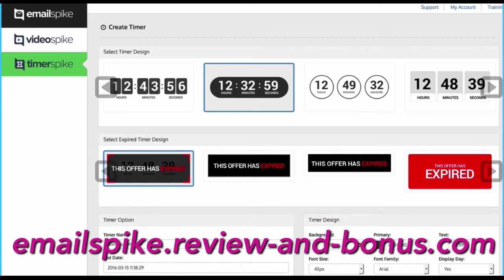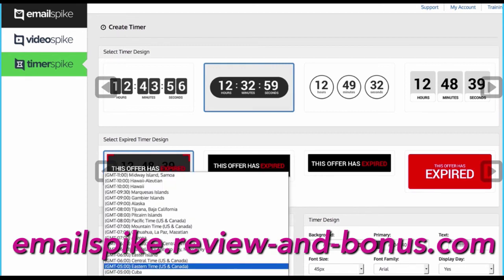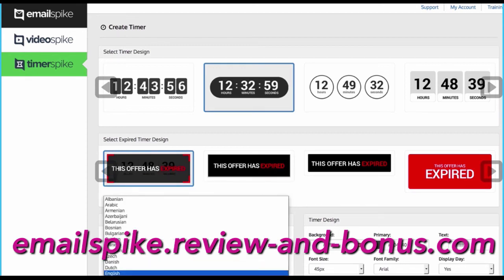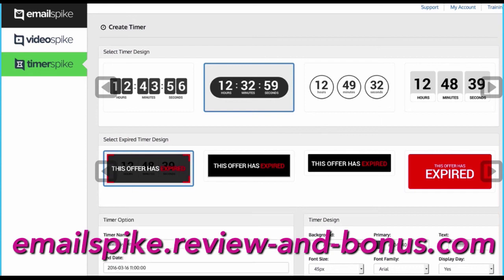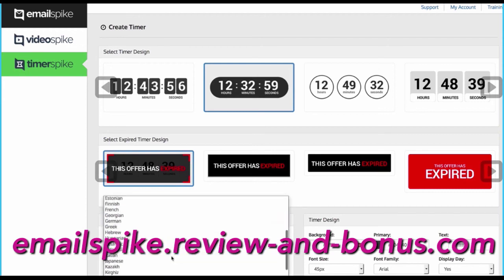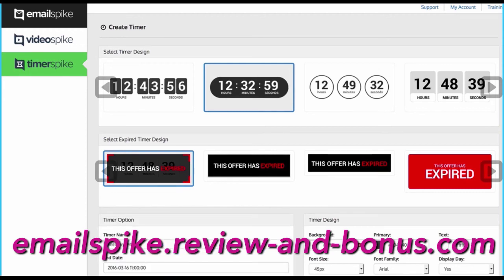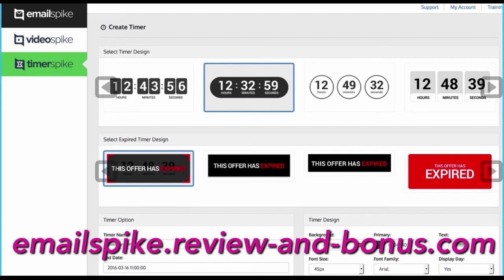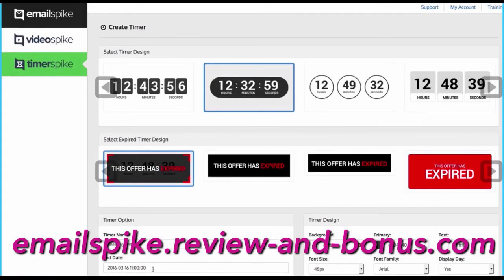Official Email Spike Demonstration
Email Spike is a new and extremely affordable software that combines two of the MOST important conversion boosters on a landing page and puts them right inside your email. These two proven conversion boosters are VIDEO and SCARCITY. Email Spike was designed to allow you to insert both video and a countdown scarcity timer directly inside your email.

Email Spike is the combination of two software products, “Video Spike” and “Timer Spike” for the price of one. With a simple embed code Email Spike now allows you to add engaging HTML5 video into your emails via “Video Spike.”

The “Video Spike” software inside Email Spike comes with a built-in GIF creator, which allows you to take a snippet of a video and turn it into a high-quality, engaging GIF, and add it to your emails. Now with a simple embed code you can use the “Timer Spike” portion of Email Spike and add a scarcity countdown timer to your emails. Not only are the “Video Spike” and “Timer Spike” software apps inside Email Spike going to help you tremendously boost the engagement of your leads, prospects, and subscribers, Email Spike will most assuredly increase your clicks and sales!

With the power of video and a scarcity timer inside your emails, Email Spike will accelerate your email performance, turning unengaged, unresponsive subscribers into hyper-active buyers. More importantly, it will set you apart from the herd of marketers inside your niche. Your decision to purchase and actually use the most current and advanced software in your communication and campaigns will only serve to enhance your brand and make your recognizable as a leader in your niche market.

Not only will Email Spike make your emails more interactive and more fun, it will cause your email’s readers to engage and take action in what you have chosen to promote. Email Spike allows you to utilize the two most important elements inside a sales page, directly inside your emails. Email Spike harnesses the two elements which have been proven to have the greatest impact on clicks, conversions, and sales. Email Spike puts the power of video persuasion and scarcity right inside your emails via “Video Spike” and “Timer Spike.” However, the 2-for-1 bundle inside Email Spike is only available for a limited time. Therefore, you need to take action now and not only purchase Email Spike, but actually apply inside your emails before your competitor chooses to take action before you.

With Email Spike, It literally takes 60 seconds to add the two most powerful sales triggers to your emails now, with NO coding required whatsoever. Grab the bundle of Video Spike and Timer Spike before this offer goes away. Those that do choose to take action when Email Spike launches on March 24, 2016, will receive well over $2,000 worth of bonuses.